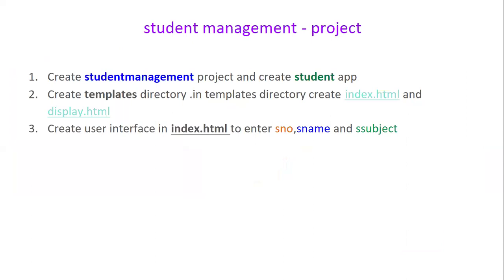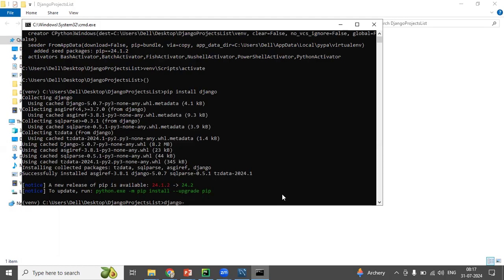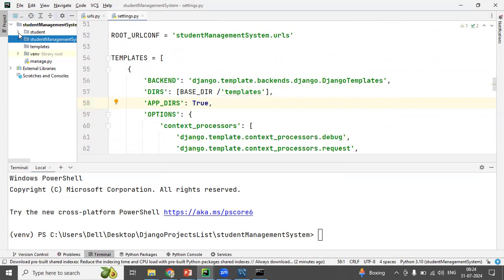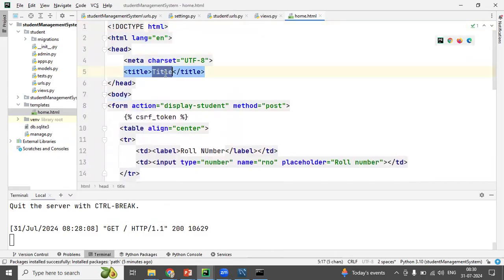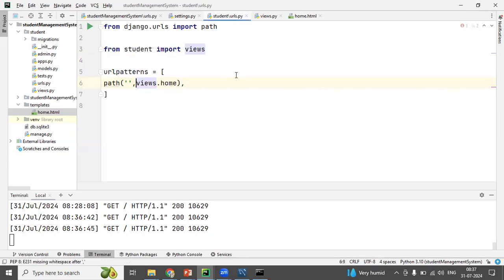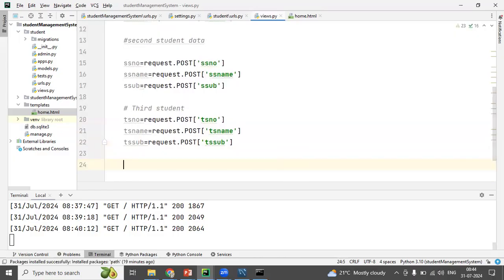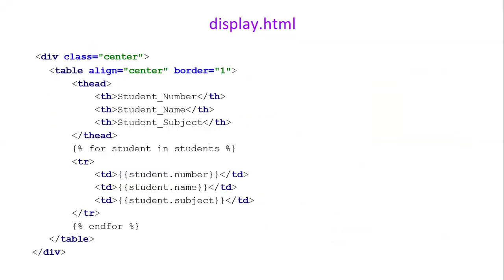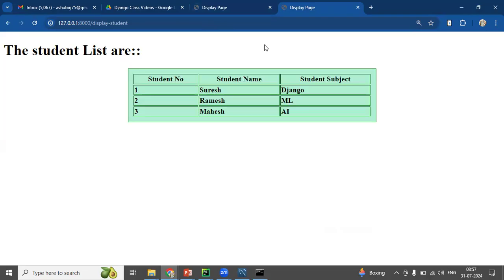Day 6: Django Capstone Project: Student Registration & MVT Workflow 🛠️ | By Ashwath M Shetty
Welcome to Day 6 of the Complete Django Masterclass! 🚀

In this hands-on session, Ashwath M Shetty walks you step-by-step through building a real-world capstone project: the StudentManagementSystem.

You'll learn how to build a complete end-to-end dynamic workflow: capturing student registration data through HTML forms, saving and fetching records using Django Models, passing data through Views, and rendering dynamic lists in Templates using Django Template Language (DTL) {% for %} loops!

📌 Key Technical Concepts Covered:
Project Setup: Initializing the StudentManagementSystem Django project and application architecture.

Database & Models: Defining student data schemas using Django Models (models.Model) and applying database migrations.

Form Handling & Submission: Creating an HTML Student Registration Form and posting user data to Django views.

Views Logic: Handling POST request data, storing entries in the database, and fetching records via Django ORM (Student.objects.all()).

Dynamic Template Rendering: Passing context dictionaries to HTML templates and iterating over student data using DTL {% for %} loops and conditional rendering.

⏳ Timestamps / Chapters:

00:00 - Introduction to the StudentManagementSystem Capstone Project
04:15 - Setting Up Project Architecture & Django App
09:30 - Creating the Student Registration Model (`models.py`)
16:40 - Running Migrations (`makemigrations` & `migrate`)
22:15 - Building the HTML Student Registration Form
29:50 - Capturing POST Data in Views (`views.py`) & Storing in DB
37:10 - Fetching Student Records via Django ORM
42:30 - Rendering Data in Templates using DTL `{% for %}` Loops
48:15 - Project Testing, Summary & Next Steps